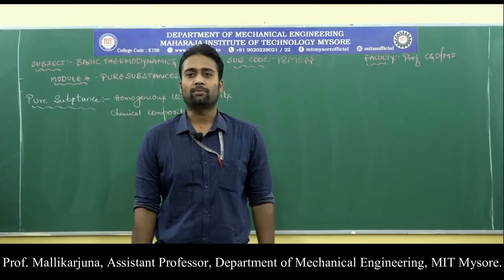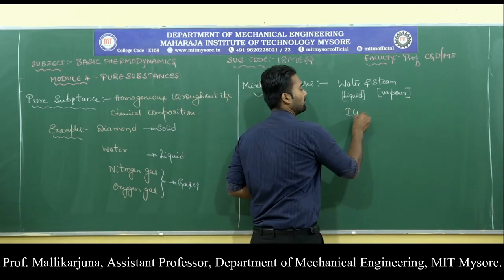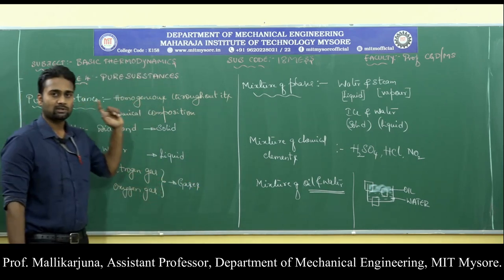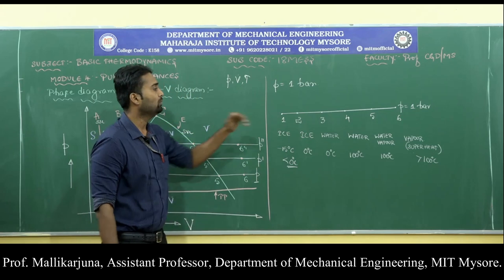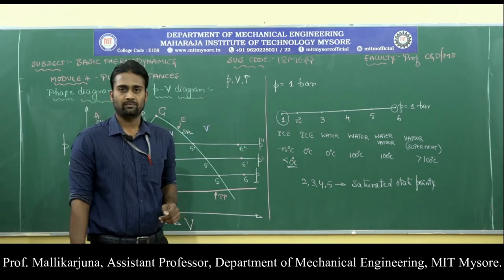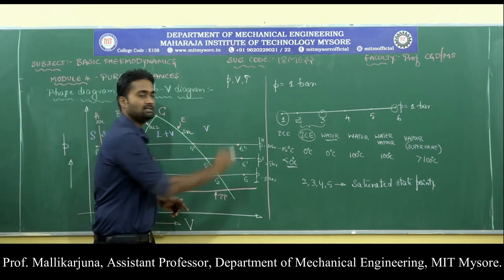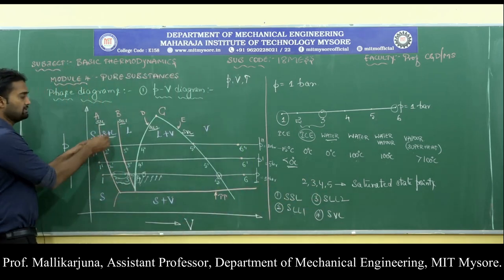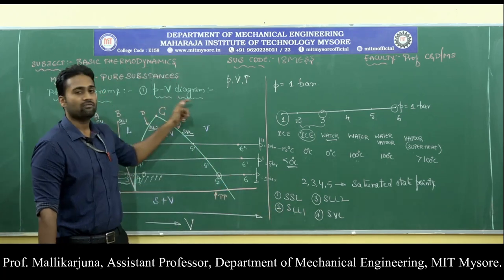3RD BTD 18ME33 M4 01 MS